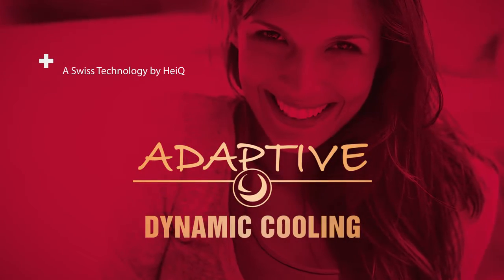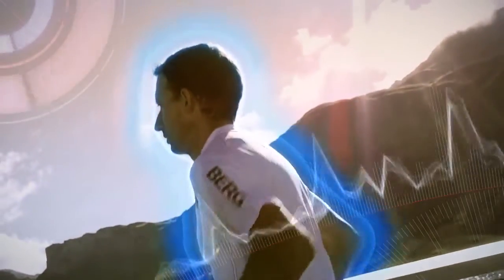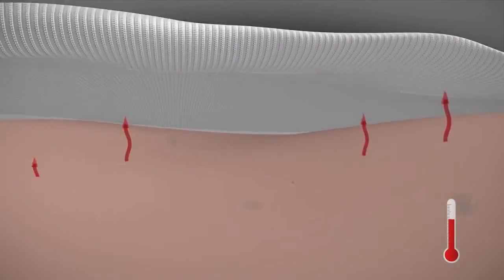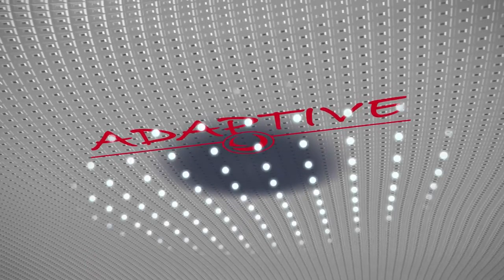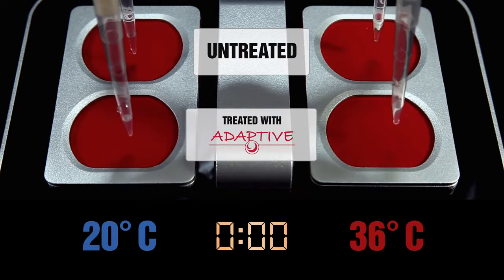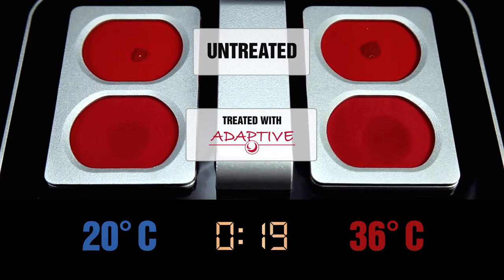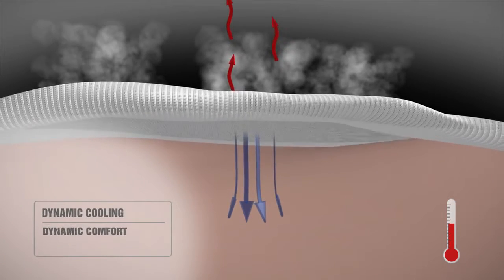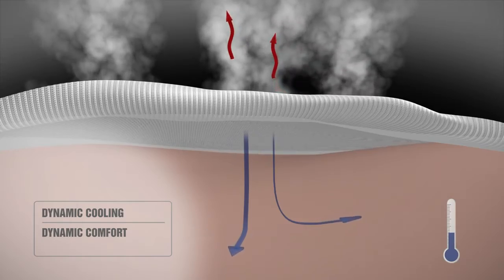スキンズ（SKINS）HEIQ ADAPTIVE DYNAMIC COOLING 《気化熱クーリング》とは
スキンズ（スキンズ）に新たに搭載された最新の科学「HEIQ ADAPTIVE DYNAMIC COOLING（気化熱クーリング）」とは。